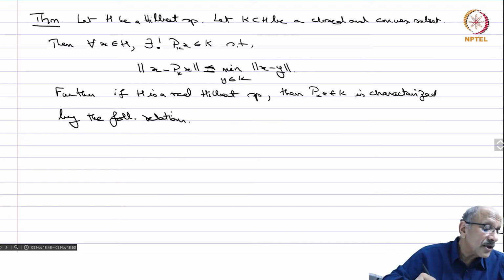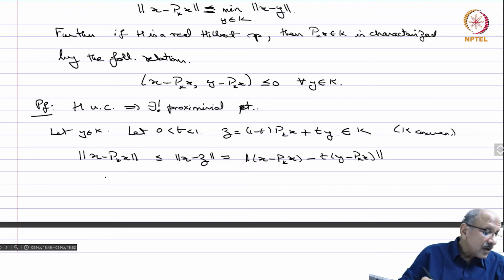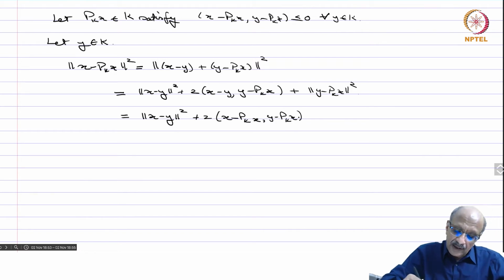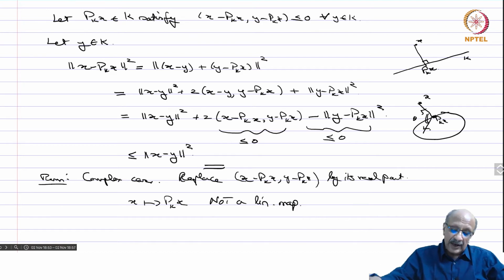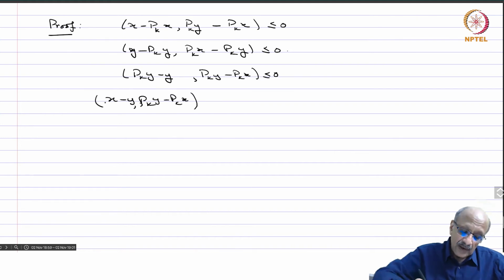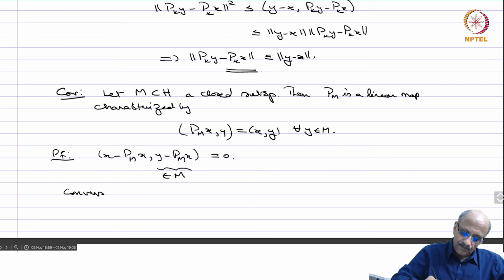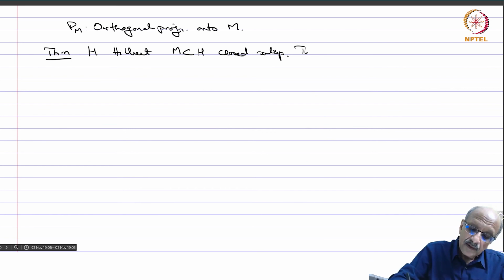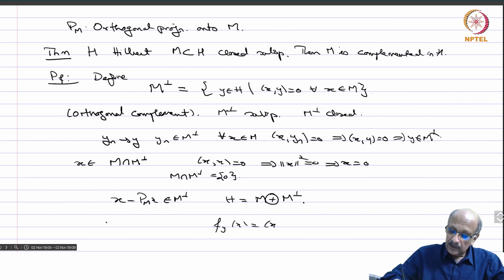9.2 - Hilbert spaces - Part 2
9.2 - Hilbert spaces - Part 2

IMSc